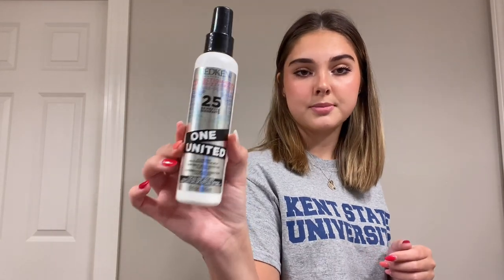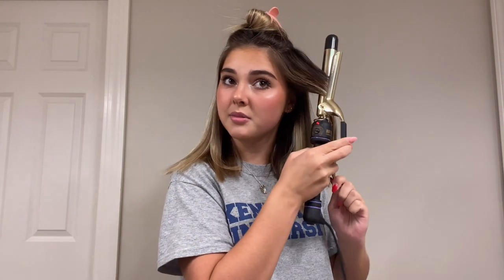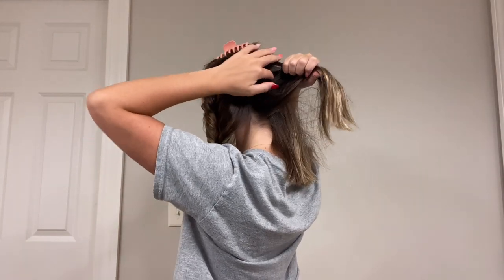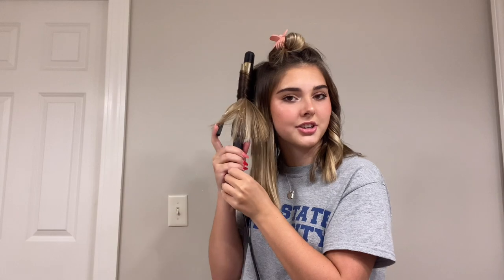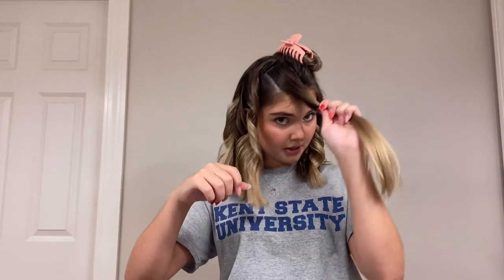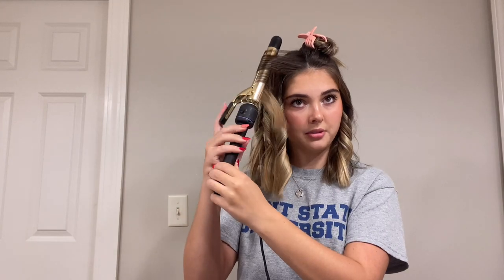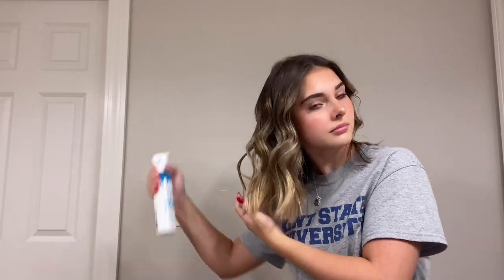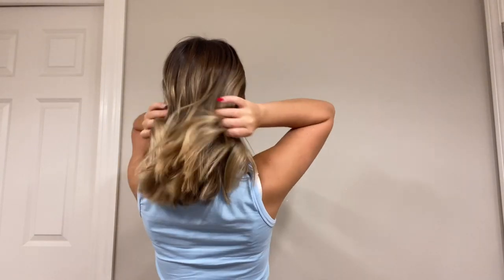How I curl my hair + tips and tricks for short hair!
Amazon Storefront